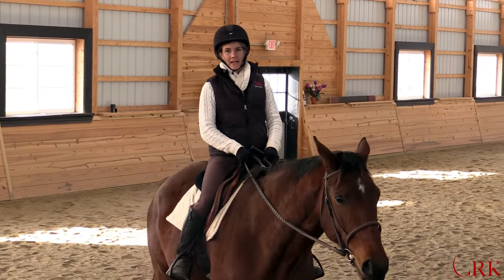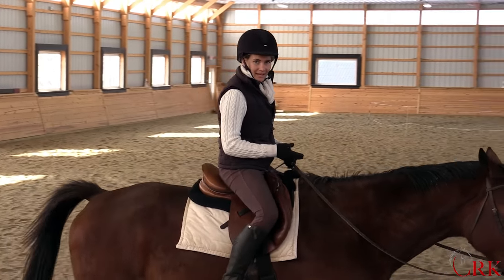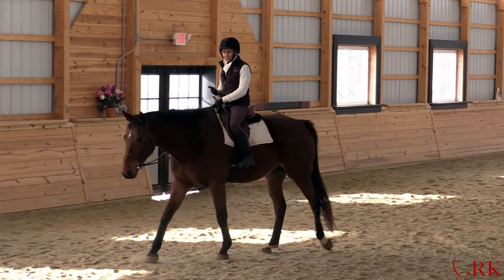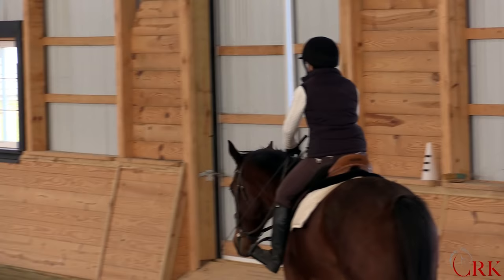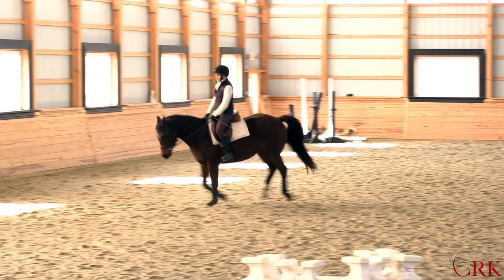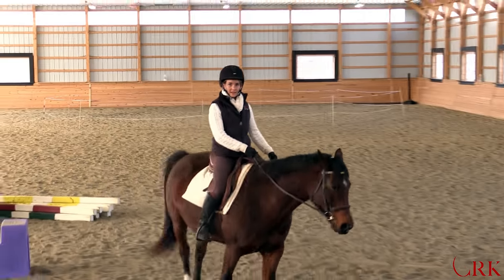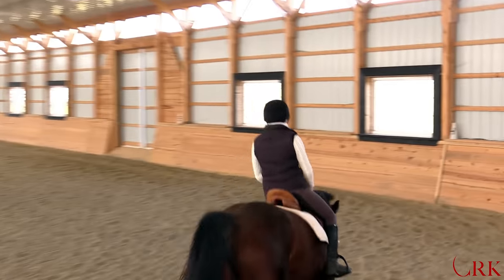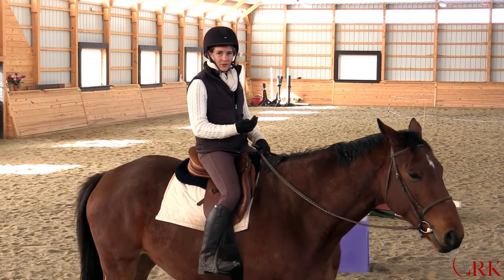How to Stop "Bouncing" When You Ride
Want more riding tips?
Check out my FREE 7 Day course, Better Riding in 7 Days